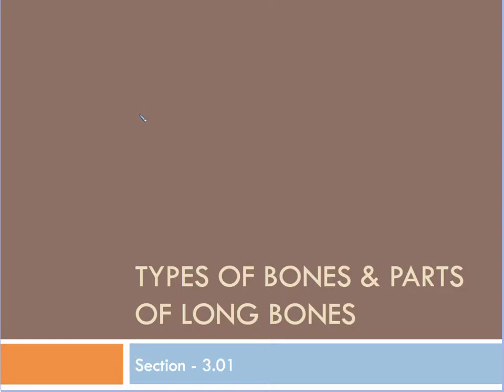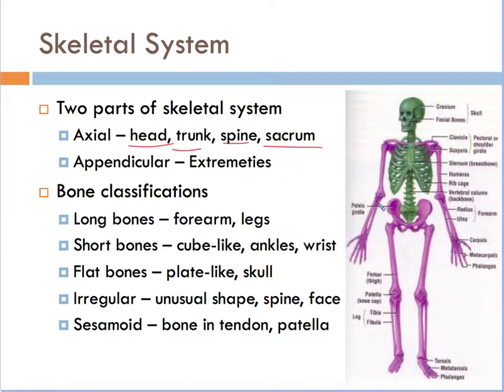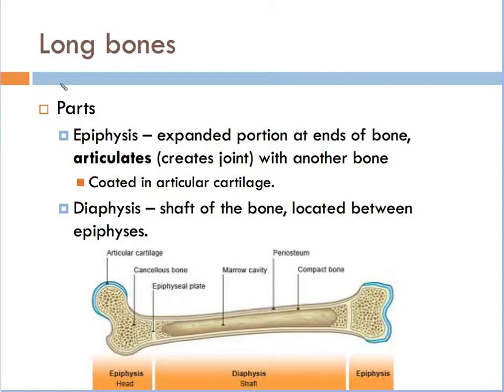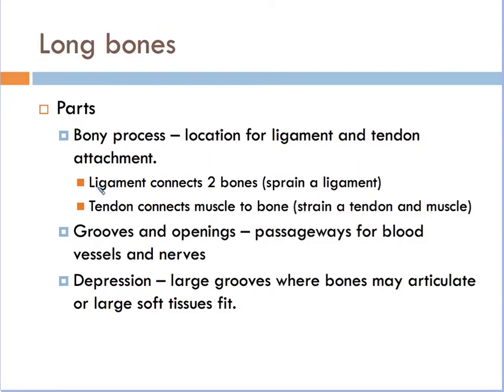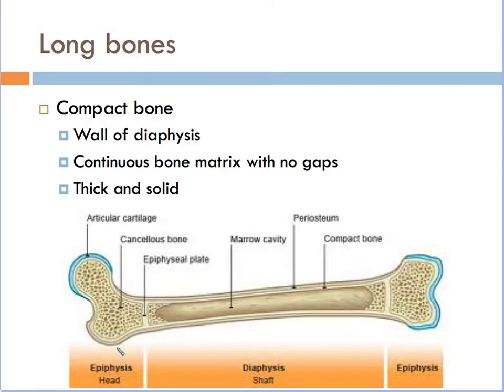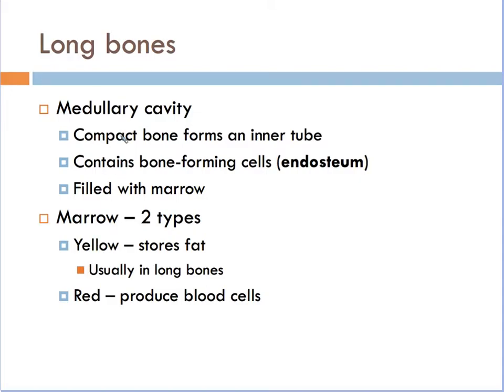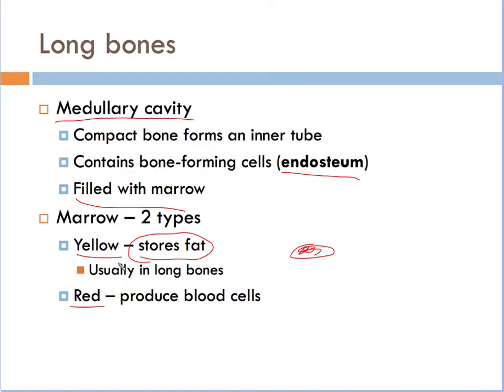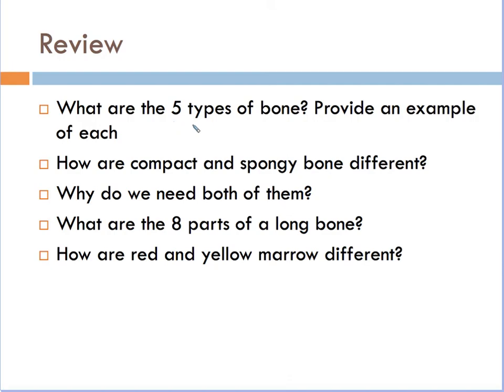3.01 - Types of Bone & Parts of a Long Bone